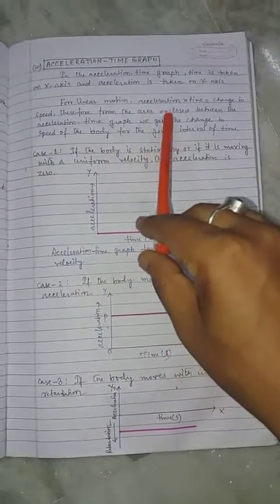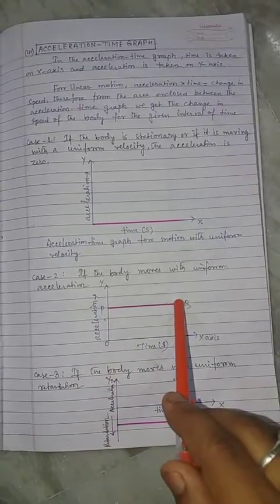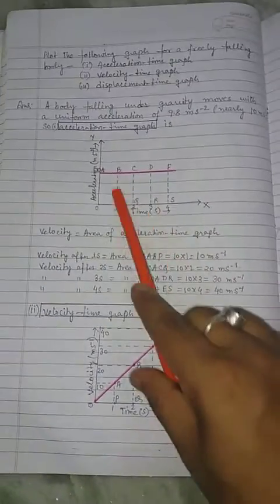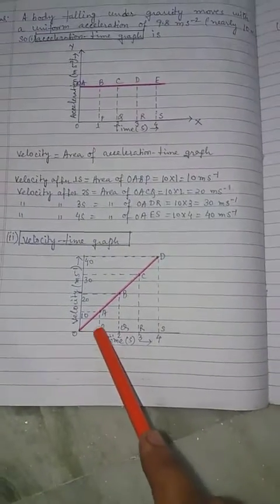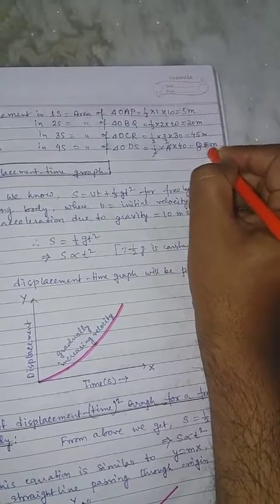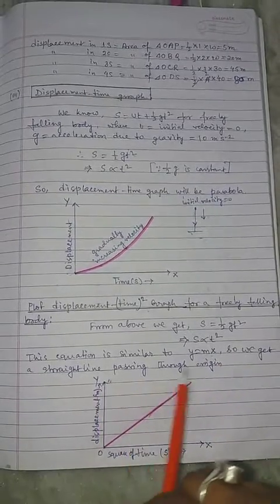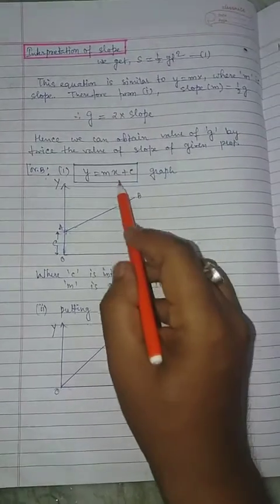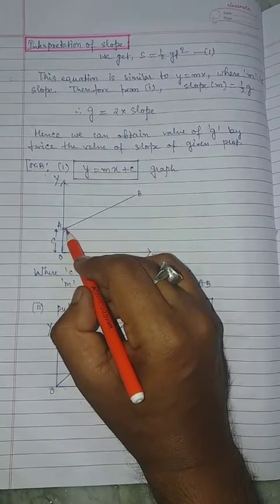MOTION IN ONE DIMENTION CLASS 9 PART 7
ACCELERATION -TIME GRAPH,DIFFERENT  TYPE GRAPHS ABOUT FREELY FALLING BODY,GRAPHICAL REPRESENTATION OF y=mx+c, y=mx equations